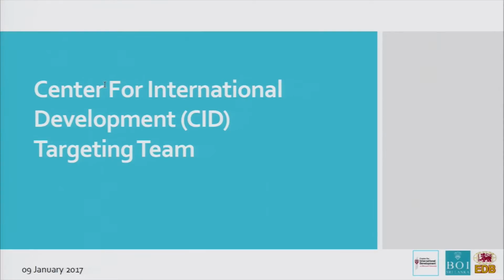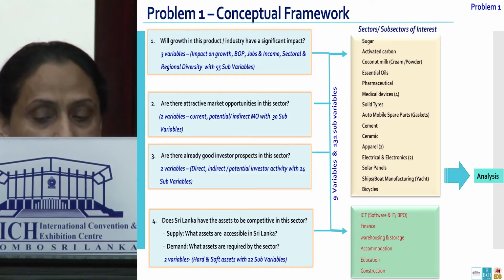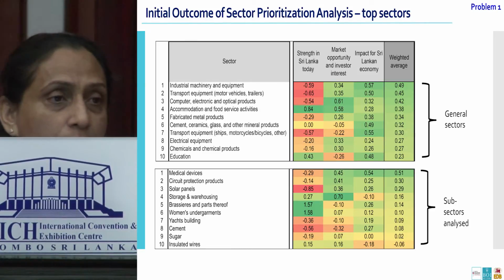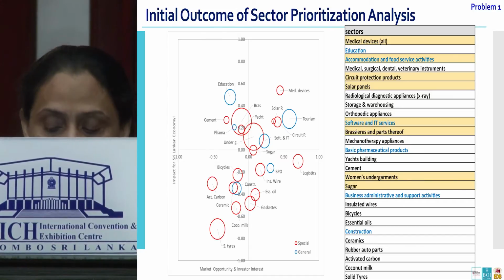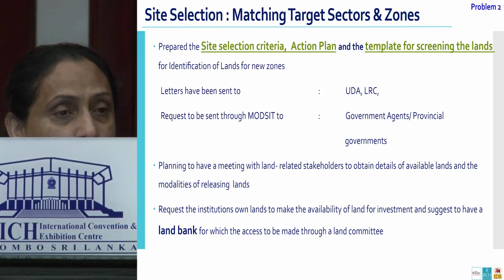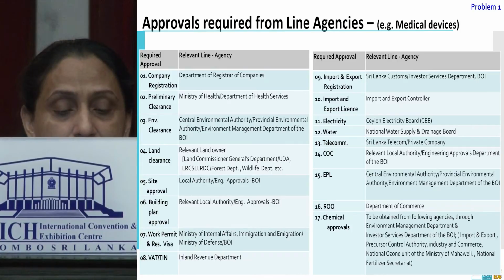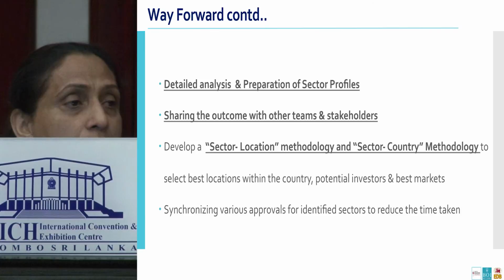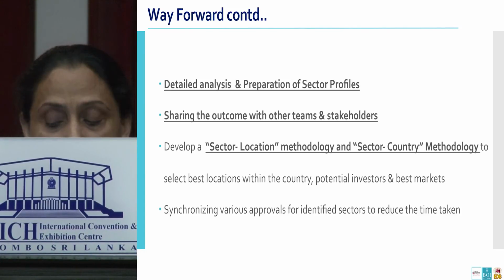BOI Presentation Investment Targetting